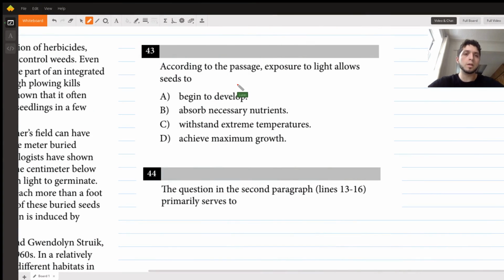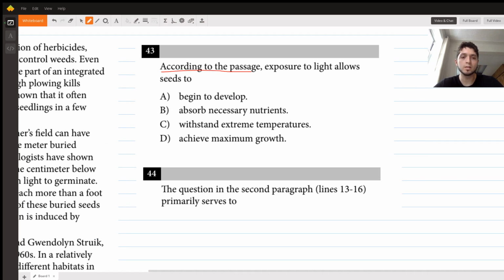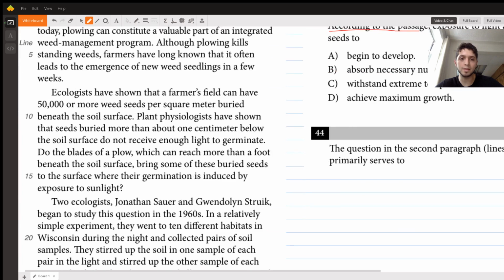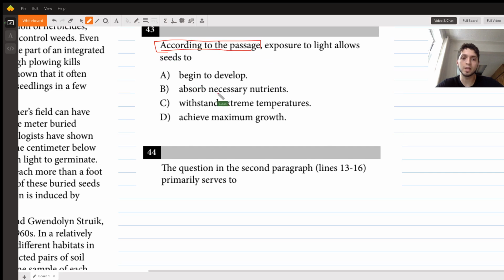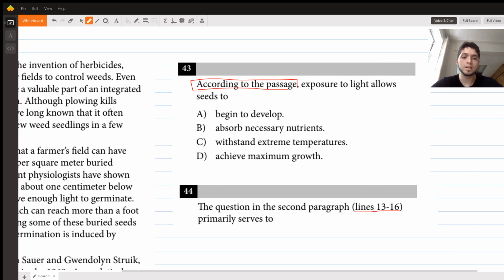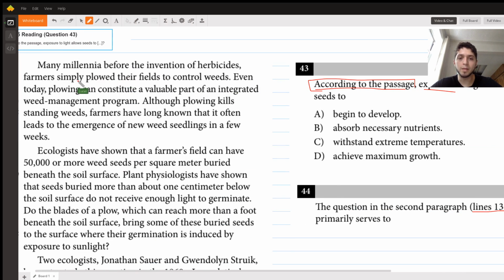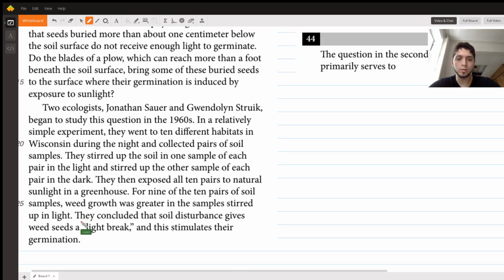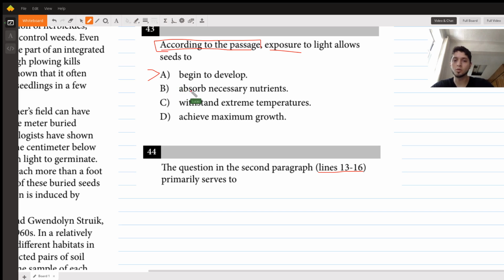SAT #15 Reading (Question 43)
According to the passage, exposure to light allows seeds to [...]?

Answered By:

Lucas M.
99th Percentile SAT / ACT Tutor, Reading and Writing Expert

Written Explanation:

Answer Choice A is the correct answer because Lines 26-28 say, “They concluded that soil disturbance gives weed seeds a ‘light break,’ and this stimulates their germination,” which most closely tells us that exposure to light allows these seeds to “begin to develop.” Answer Choice B is incorrect because the Passage doesn’t connect exposure to light to the seeds’ ability to absorb necessary nutrients. Answer Choice C is incorrect because the Passage doesn’t make the case that exposure to light allows seeds to withstand temperatures. And Answer Choice D is incorrect because the Passage doesn’t make the case that exposure to light allows seeds to achieve maximum growth. How to solve this? The Question asks, “According to the passage, exposure to light allows seeds to [...]?” To solve this, because it is an [According to the passage] type question, we should begin by going through the Passage, looking for a Text that will tell us about how seeds react to exposure to light. [...].